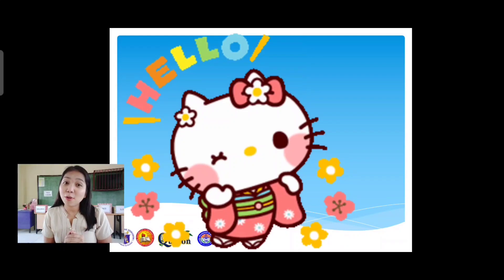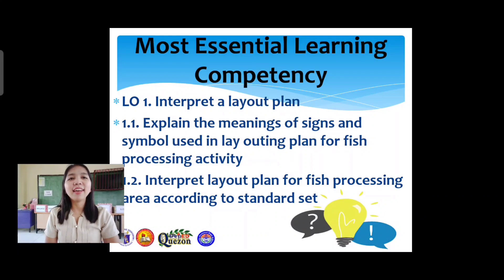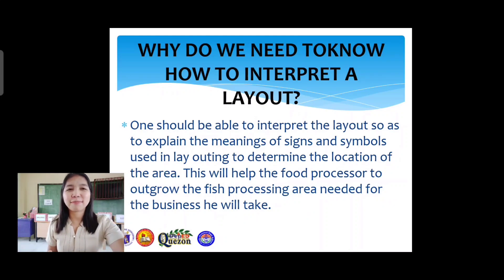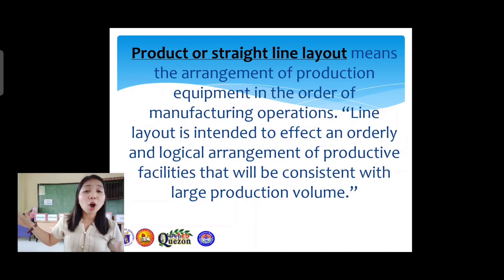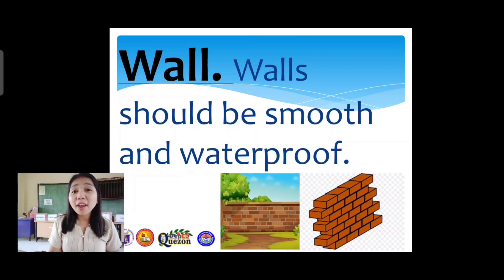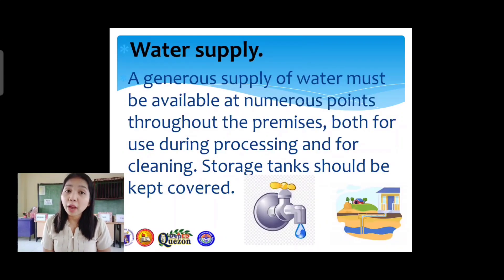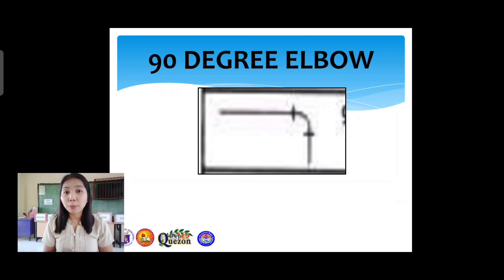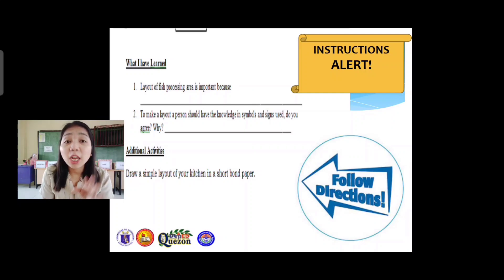G7- WEEK 6 FISH PROCESSING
Interpret layout